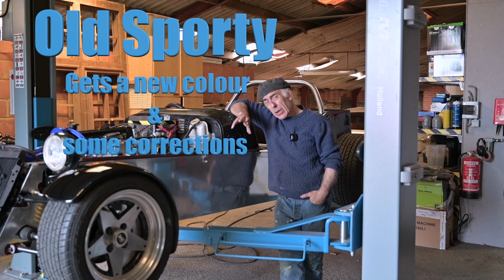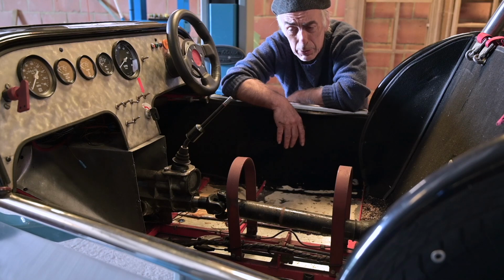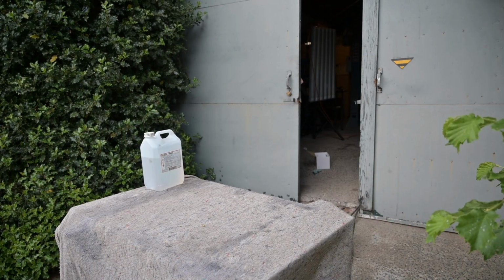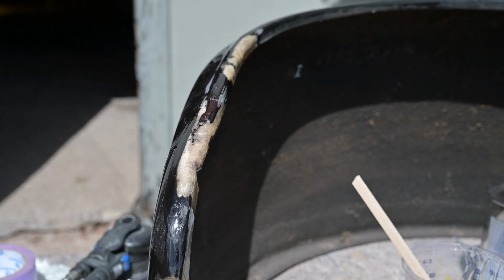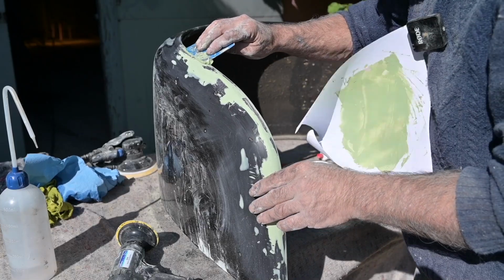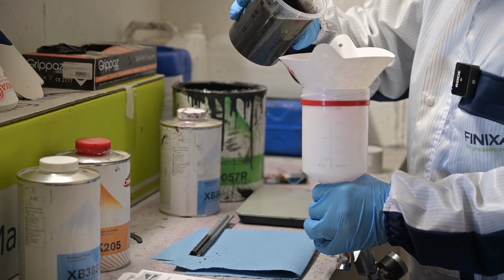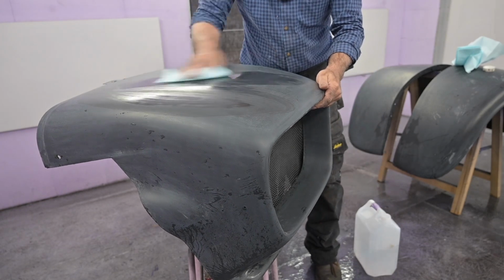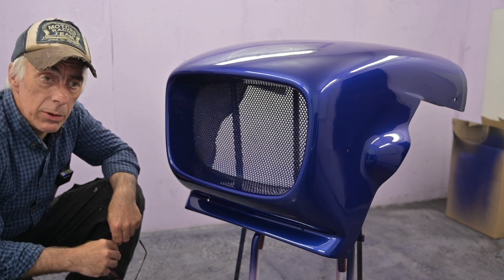Old Sporty, gets plastic surgery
DAX Rush rebuild, here we are restoring the nose cone and fenders. Besides some other recap's from the previous video.
This video covers the polyester repair, the base paint and clear lack